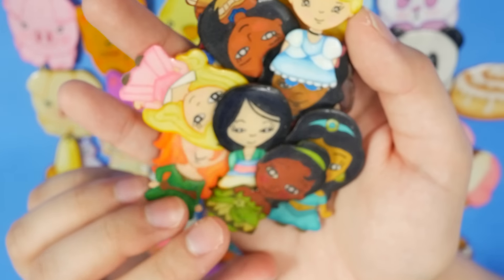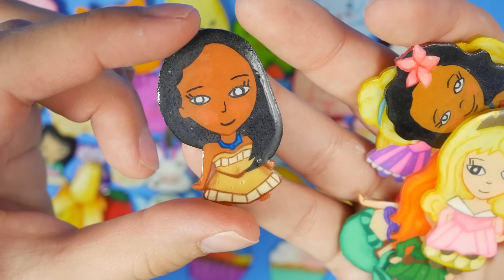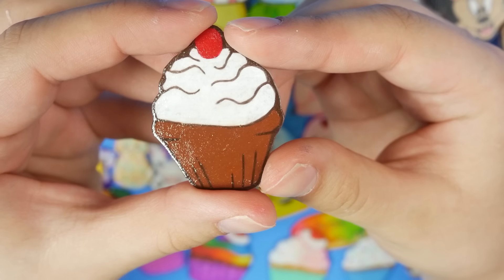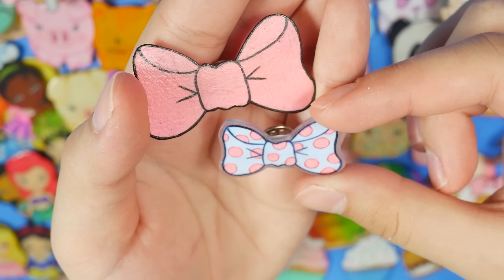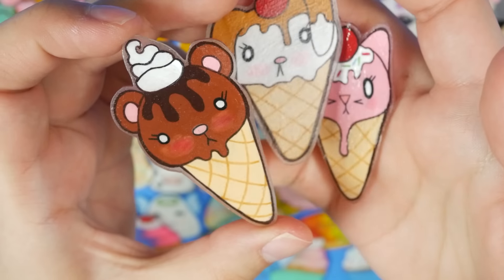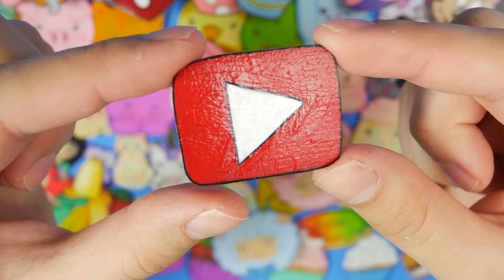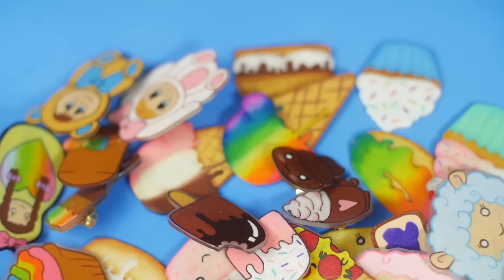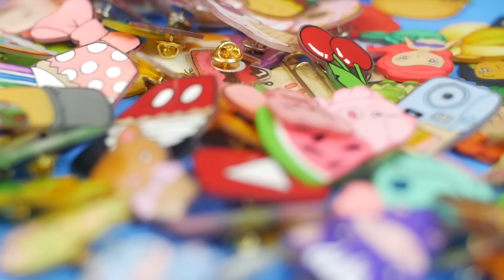Shrinky Dink Collection | Homemade pins, charms etc.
Hey! For this week's Monday video, I am going to be showing you guys my FULL shrink plastic (shrinky dink) collection which includes over 150 homemade pins, charms etc. I hope you guys enjoy!

I know these aren't that popular, but I really love them so I wanted to share them with you guys. IF you guys know anyone else who is making these, let me know I would love to check out their channel!

MY UPLOAD SCHEDULE:

Every Friday: Alternating drawing videos (create this book & this is not a book) AND craft/DIY videos

AND

Some Mondays: Squishy Updates, mail openings, vlogs, announcements, unboxing videos, show and tell etc.

WHERE TO BUY MY BOOK: